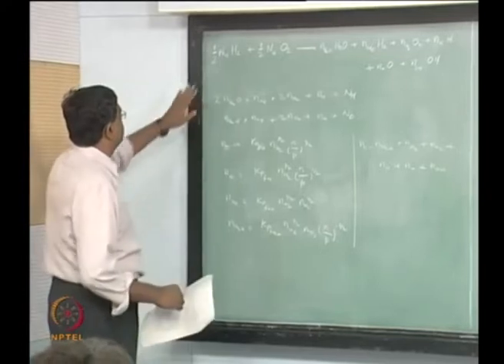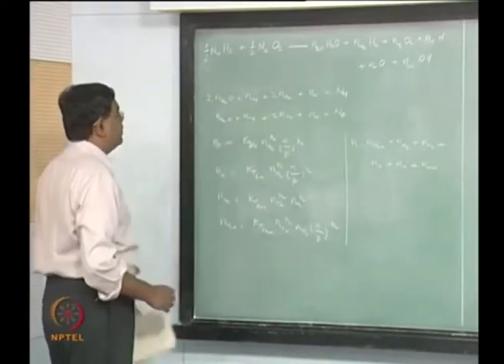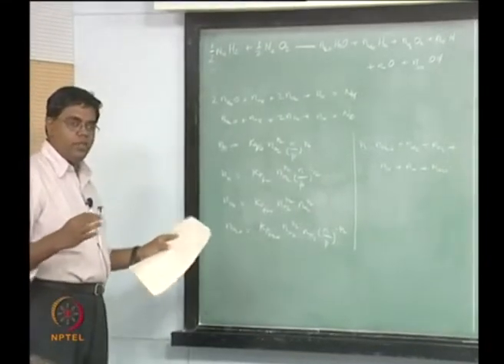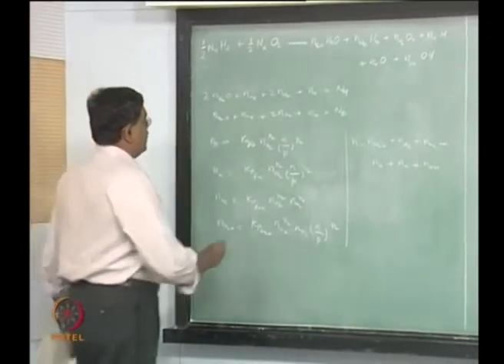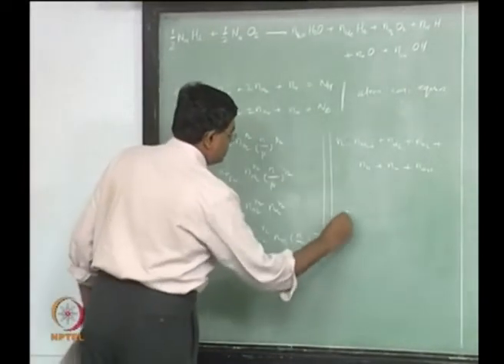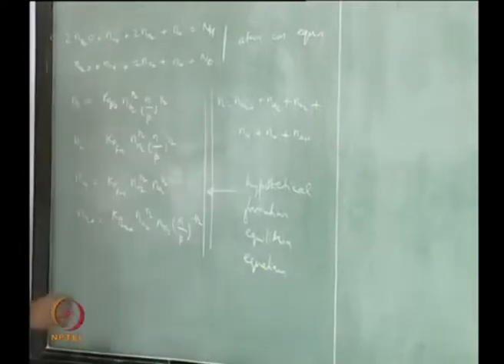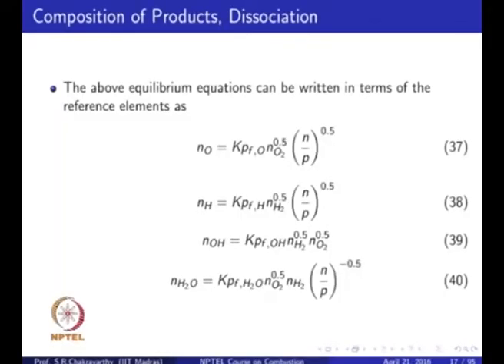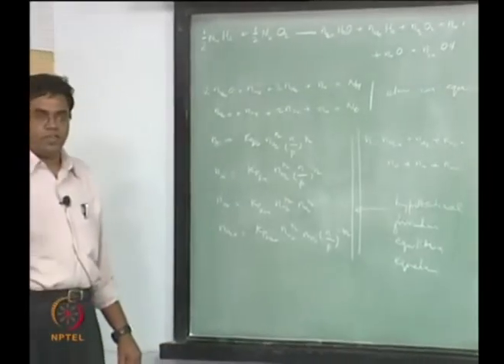Lec5: Numerical Calculation of Adiabatic Flame Temperature, Chemical Kinetics